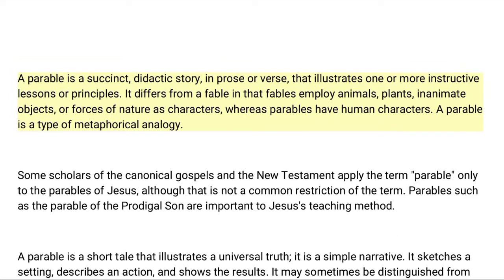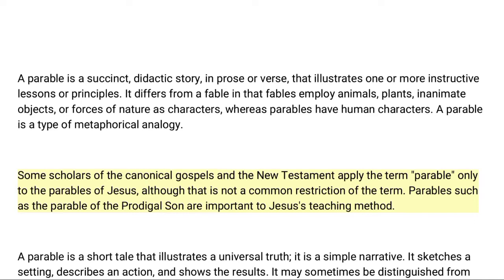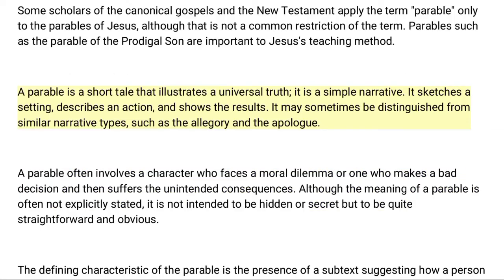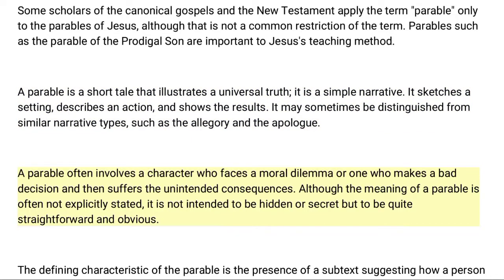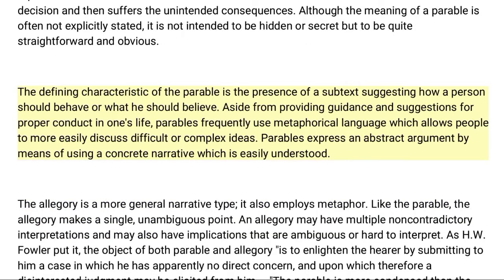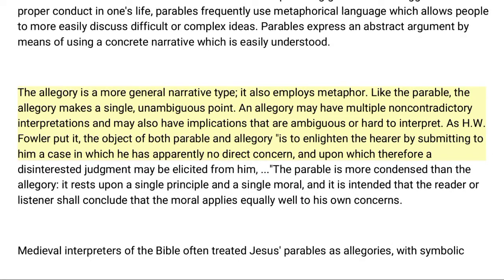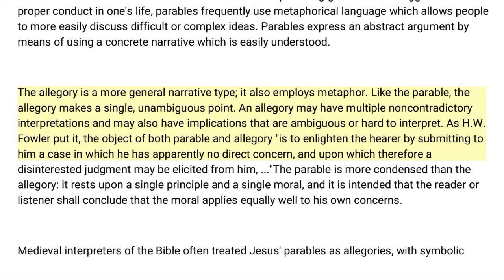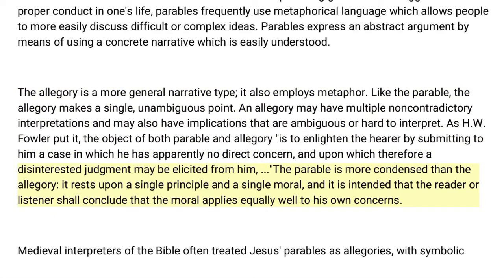What is Parable in English literature?